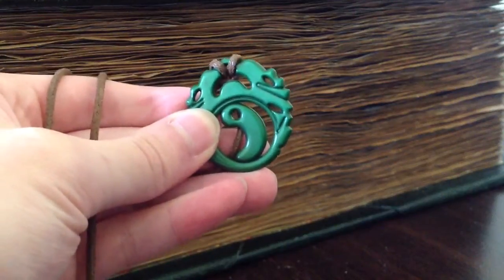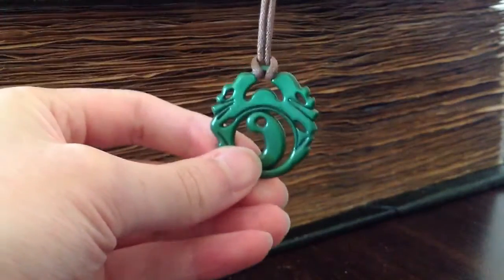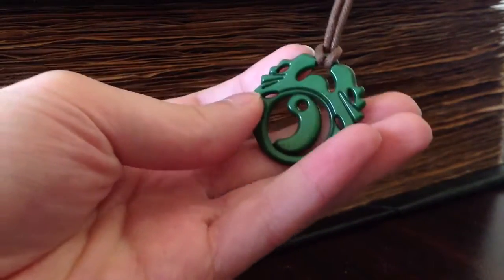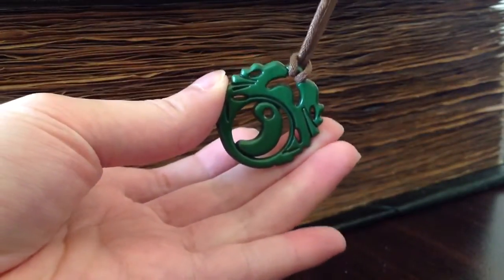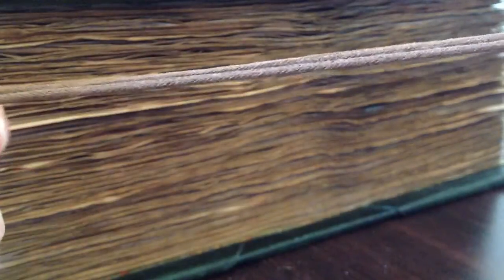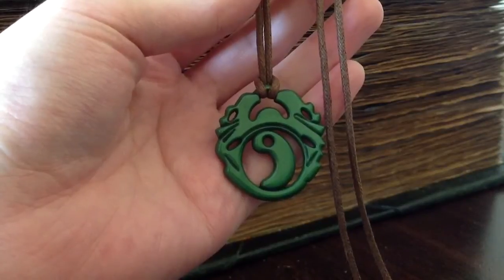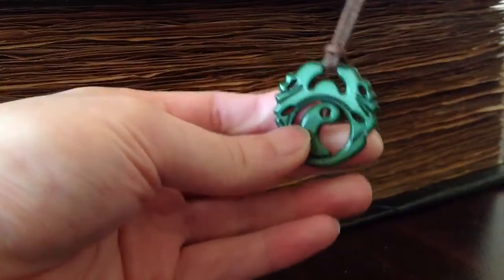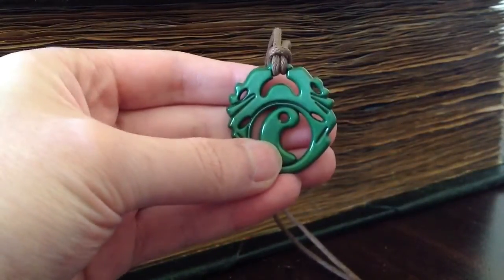BradyGames Tomb Raider Limited Edition Strategy Guide Lara's amulet review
A survivor is born.

Company name: BradyGames
Series title: Tomb Raider
Product name: Tomb Raider Limited Edition Strategy Guide Lara's amulet
Release date: March 2013